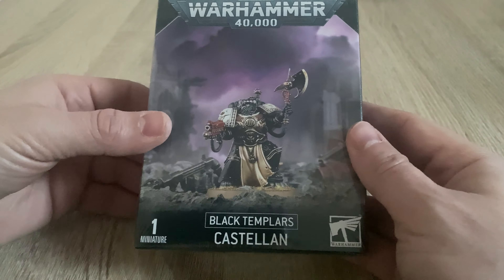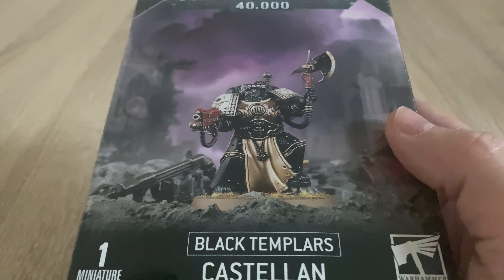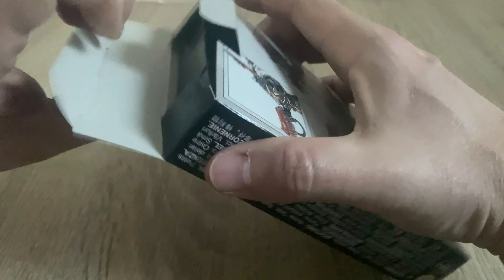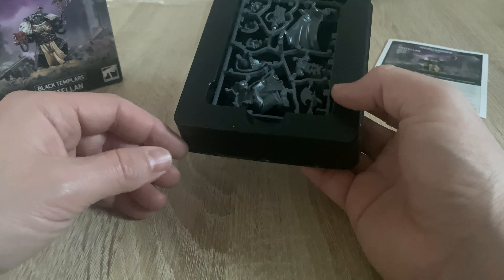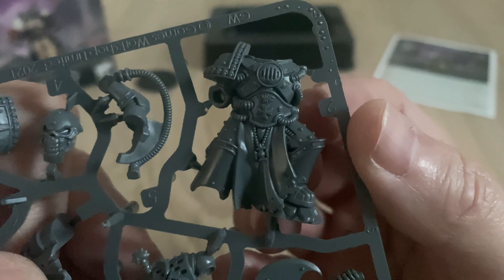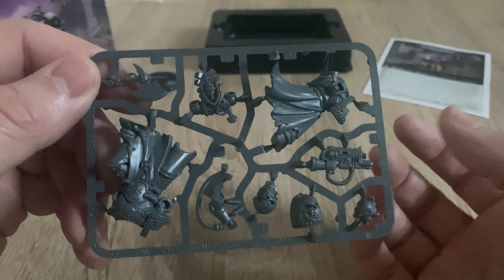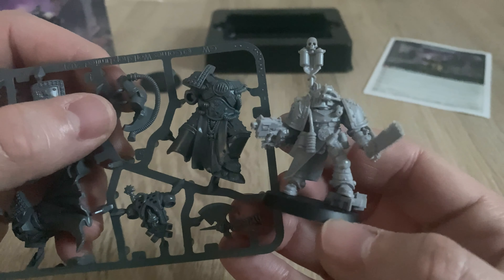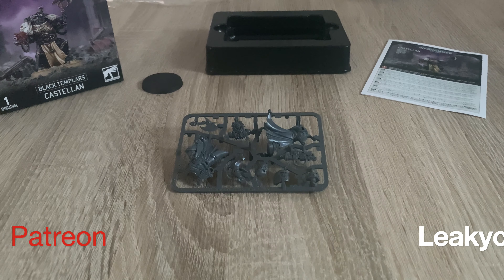Black Templars Castellan: Out of The Pack Review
John Blanche's cover art for Warhammer 40,000 3rd Edition is an iconic scene depicting Black Templar Chapter Astartes in battle.

The Castellan from this artwork has now become a miniature, please join me in this review to unbox the model and see if it lives up to it's creative heritage.